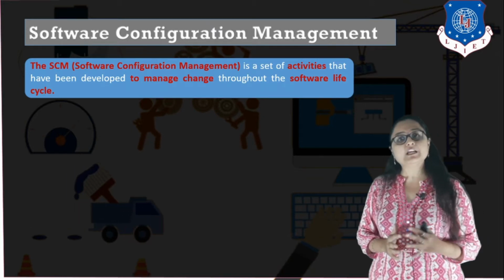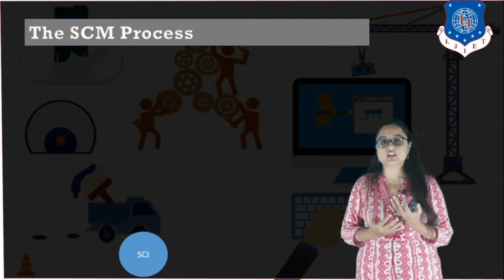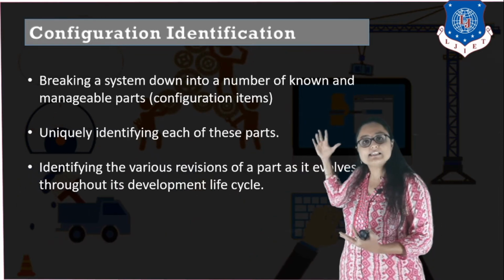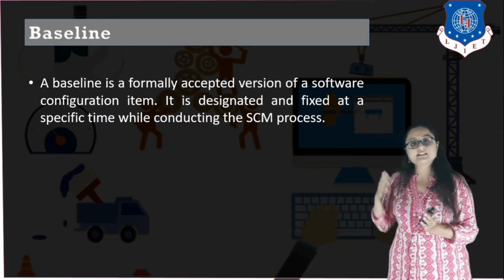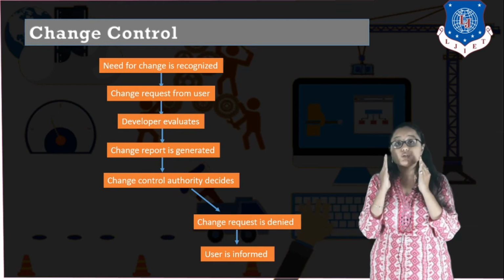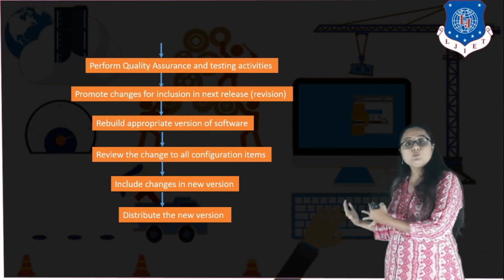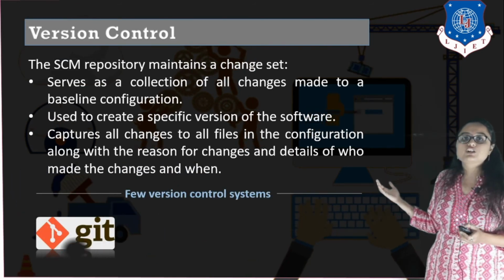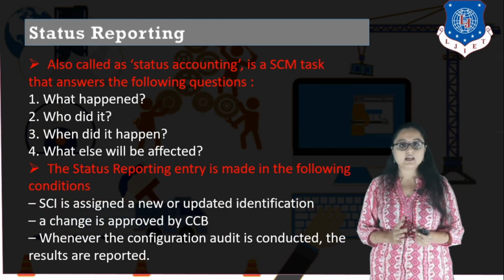Lec-36_SCM | Software Engineering | Computer Engineering